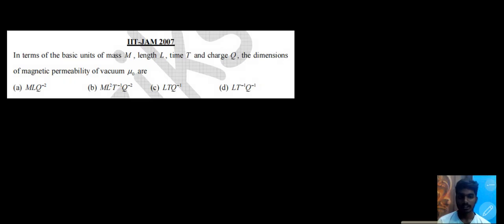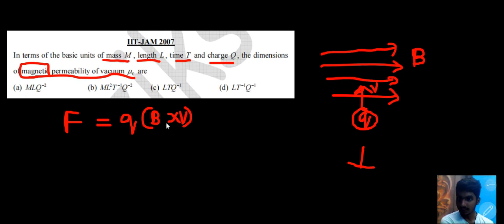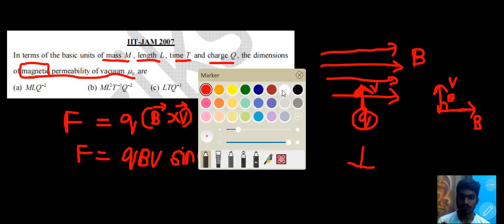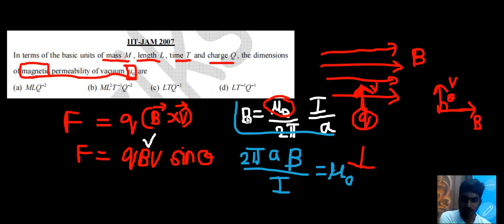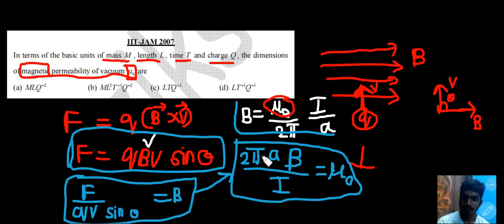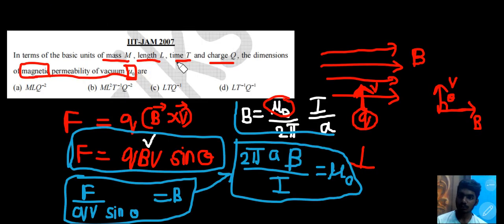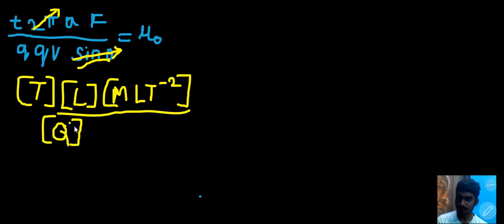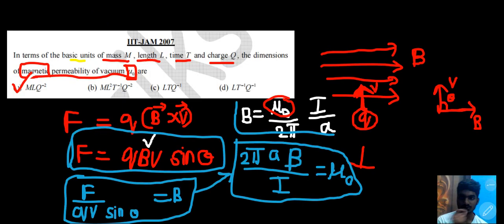In terms of the basic units of mass M , length L , time T and charge Q